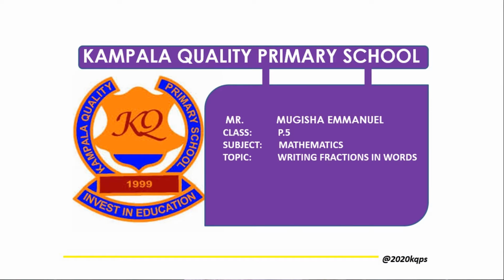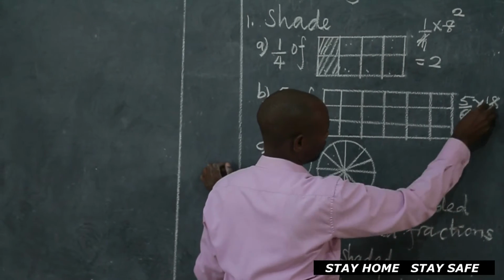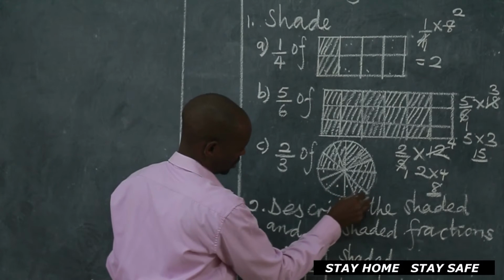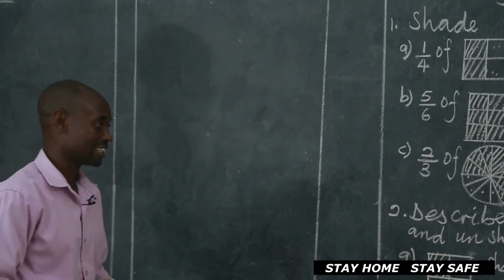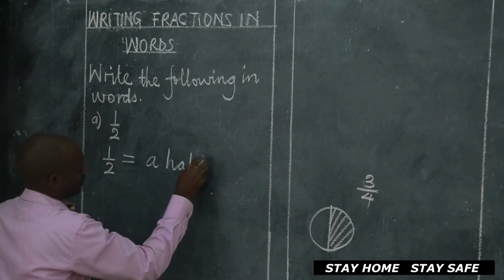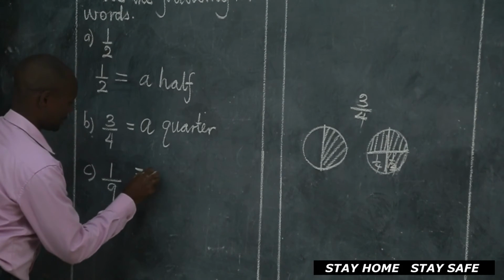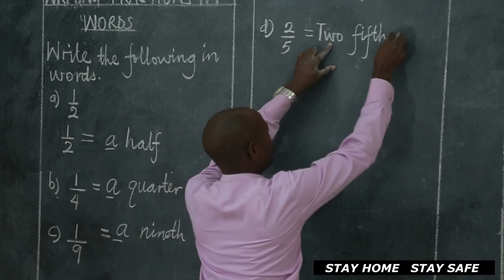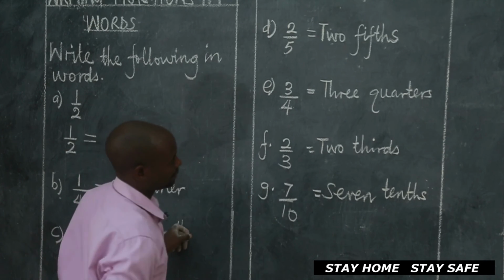Mugisha P 6 Math 5